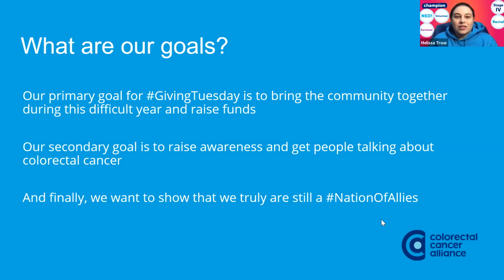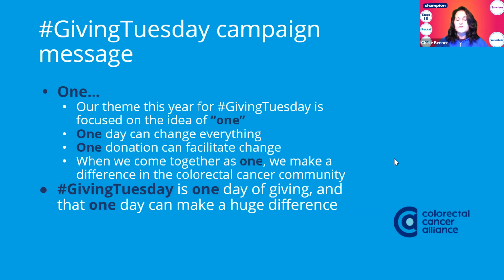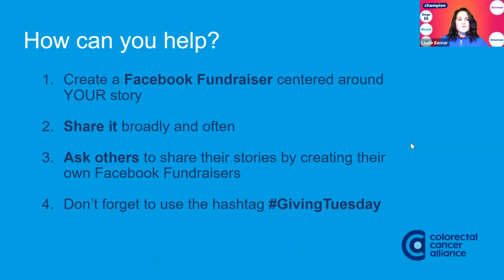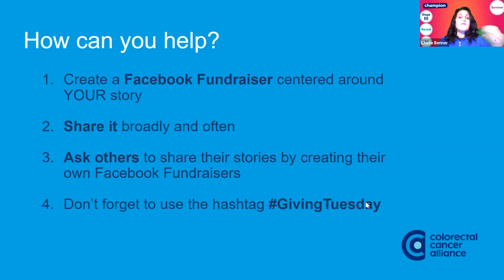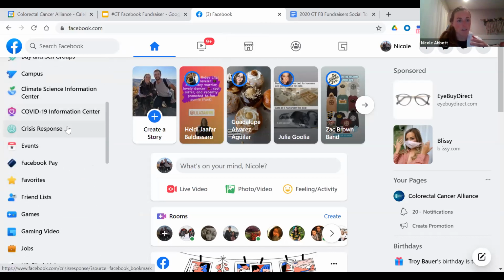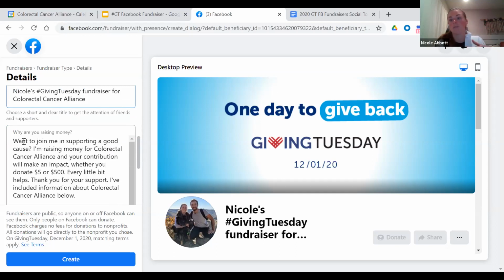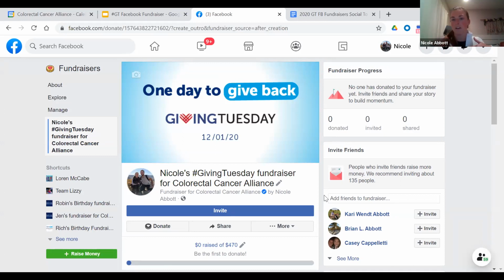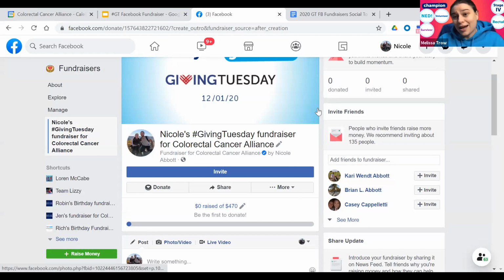Alliance Facebook Fundraising Training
2020 Colorectal Cancer Alliance Facebook Fundraising Training